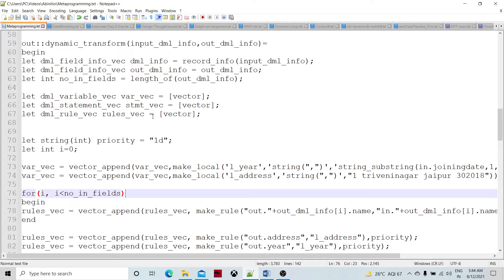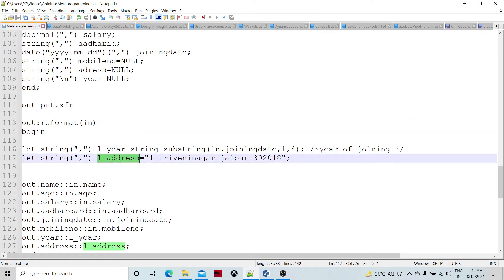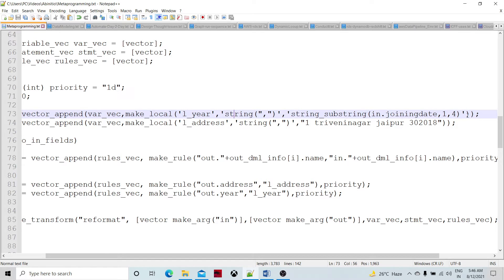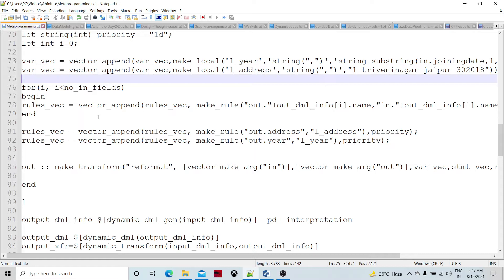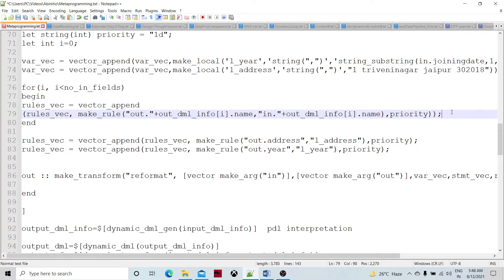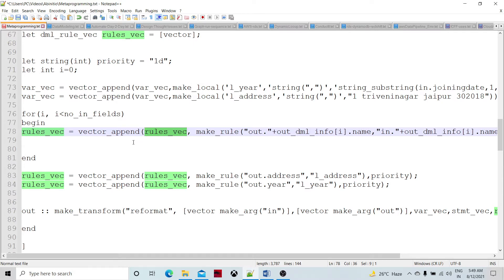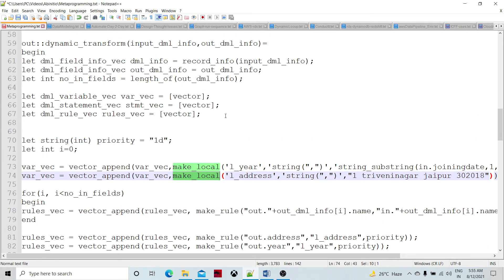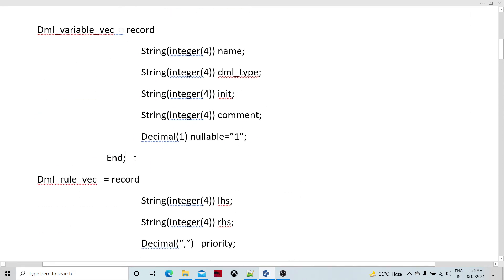Metaprogramming in Abinitio part 2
This video will explain you on metaprogramming while discussing one use case and show you how easy it is to understand and implement the metaprogramming functions to solve any use cases , easy or complex.

Learn 7-10 structures ( type and functions) and you can implement any use case for metaprogramming.